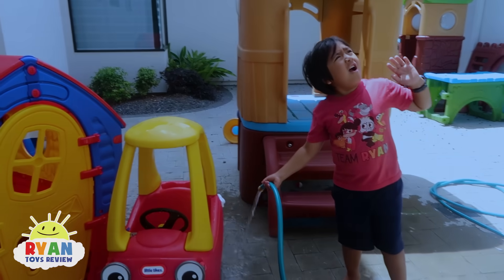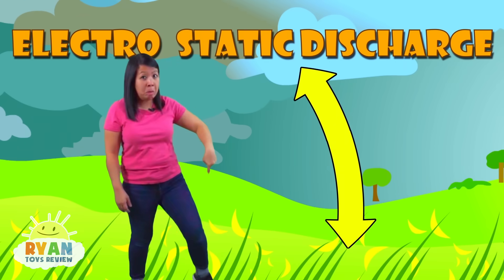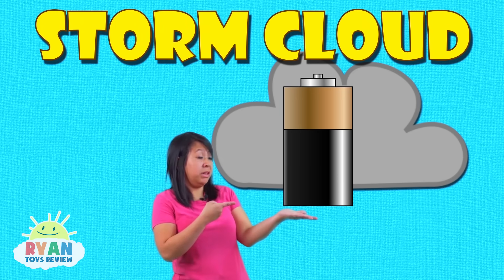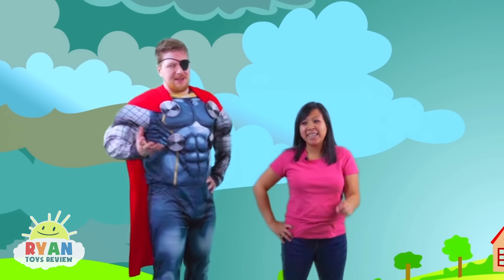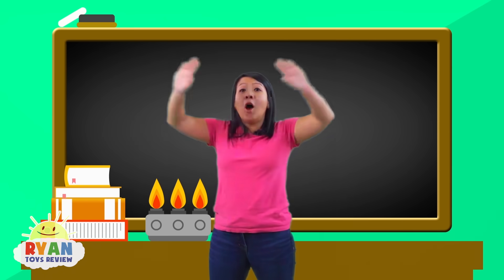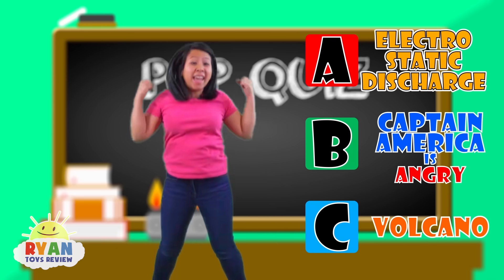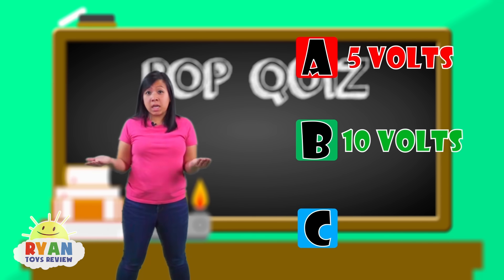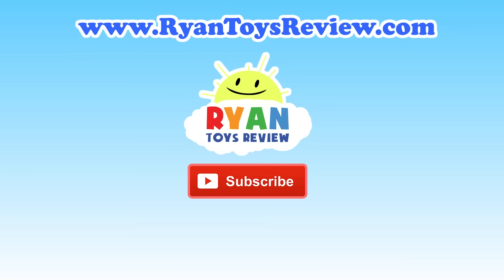What Causes Lightning and Thunder??? | Educational Video for kids with Ryan ToysReview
What Cause Lightning and Thunder??? |  Educational Video for kids with Ryan ToysReview !!! Ryan learns about why does lightning happen and thunder! Fun educational learning video for children!!!